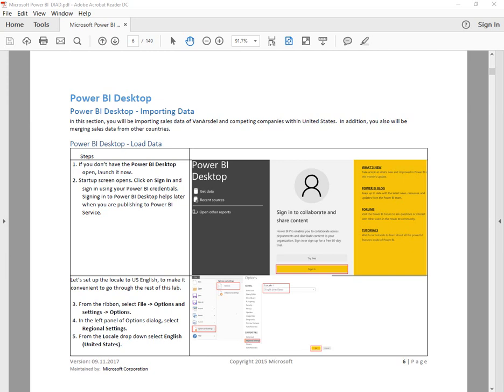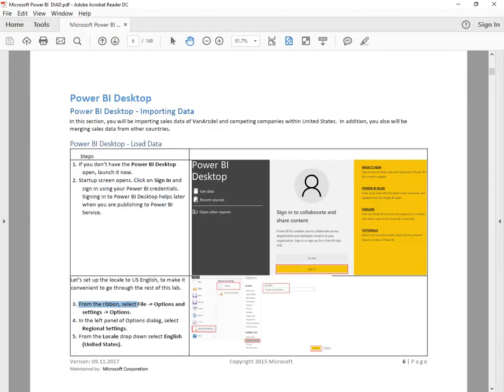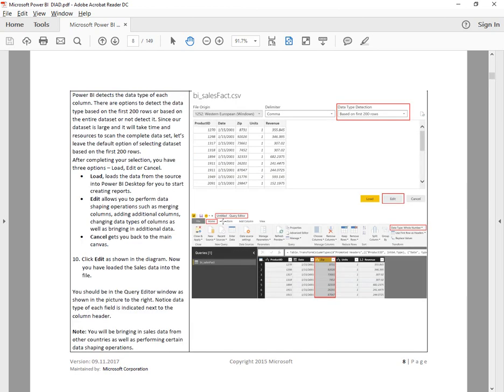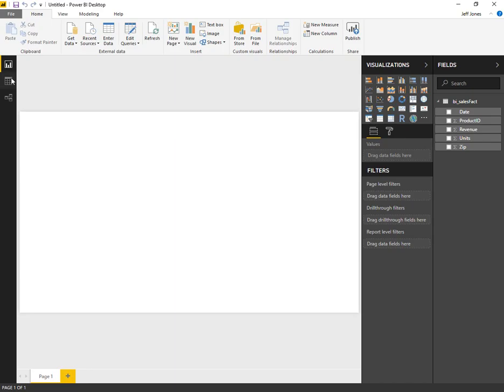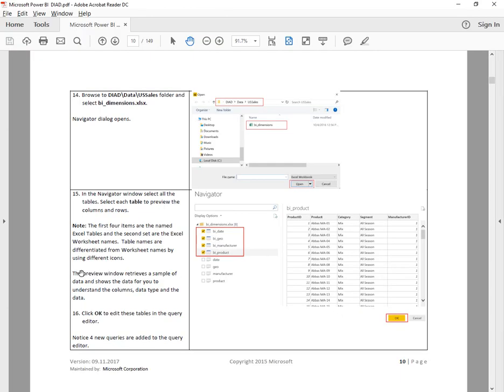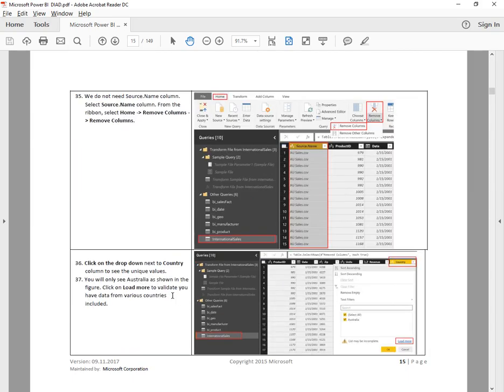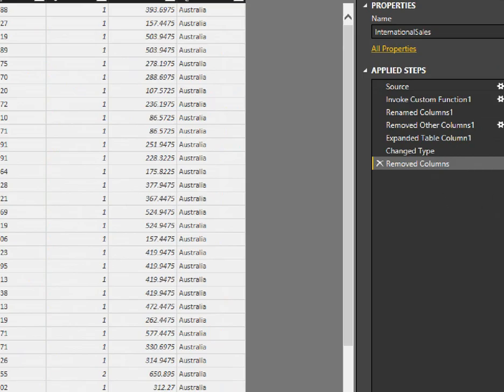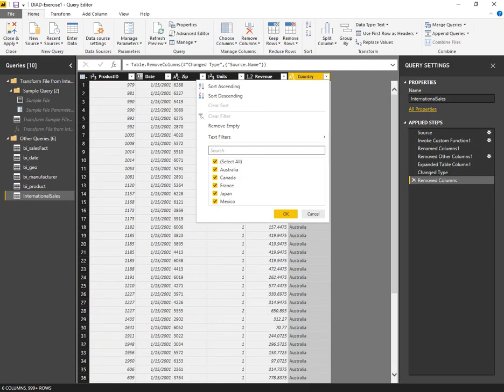VIDEO – PowerBI Dashboard in a Day (DIAD) – Exercise 1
Recently I completed Microsoft’s DIAD workshop on PowerBI.   Below is a video of Exercise 1 (Microsoft Power BI  DIAD.PDF pages 6-16).

It covers PowerBI Desktop key steps to import data (CSV, XLS, and Folder) with data transformation, column removal, and filtering.  Basic building blocks to for any report.  Cheers!